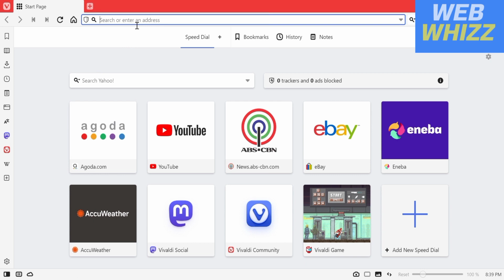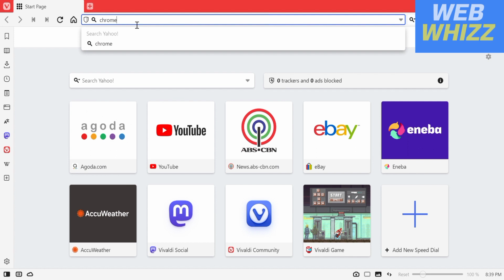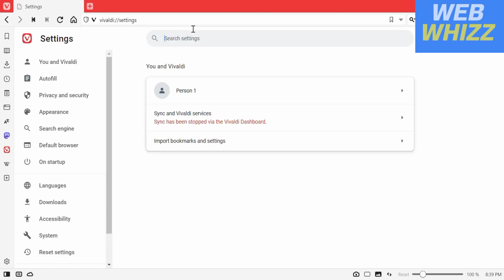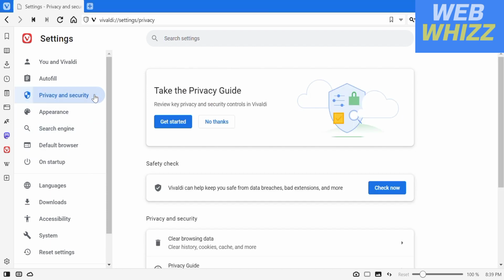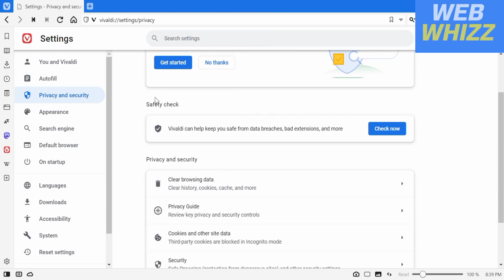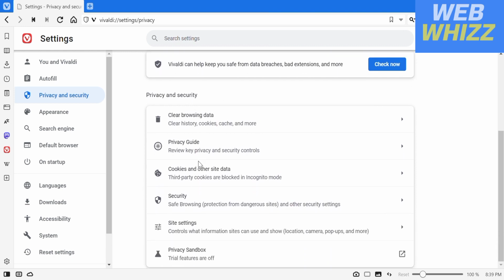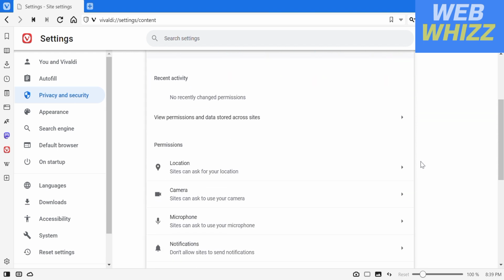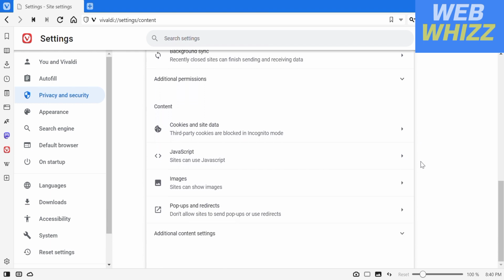How to Turn On or Off Popups on the Vivaldi Browser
How To Enable Or Disable Popups On The Vivaldi Browser | Turn On or Off